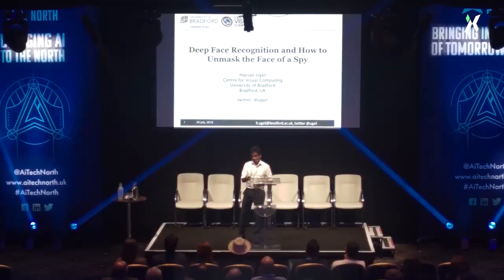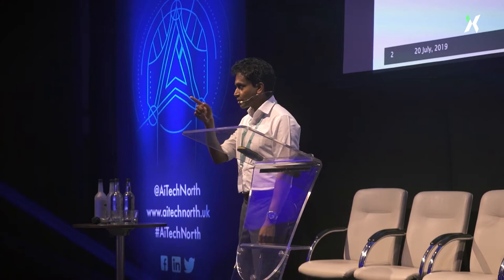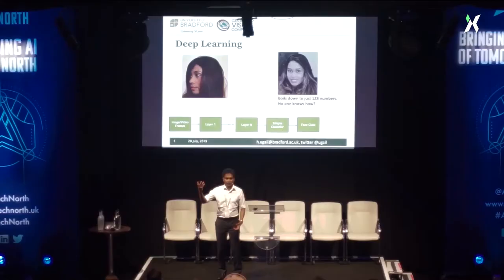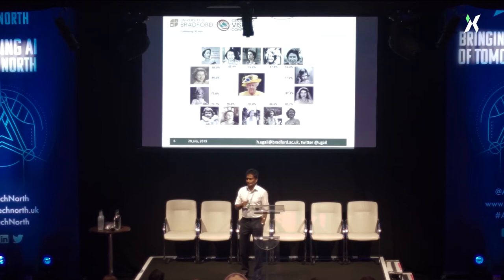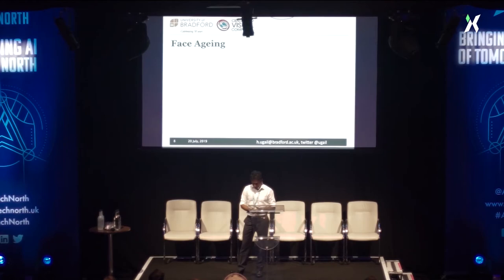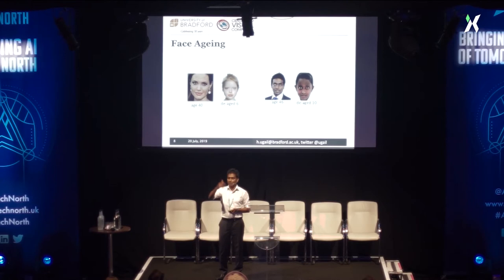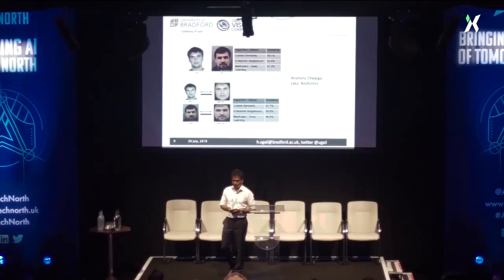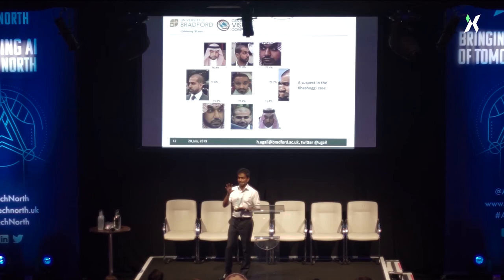Deep Face Recognition to unmask the face of a spy - Prof. Hassan Ugail at AITN2019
Deep Face Recognition to unmask the face of a spy | Prof. Hassan Ugail from University of Bradford, UK | AI Tech North Summit 2019

AI Tech North - Innovation Exchange: A Digital Channel To Empower Innovative Ideas.

Topics ranging from AI to SmartCities, Blockchain to Fintech.